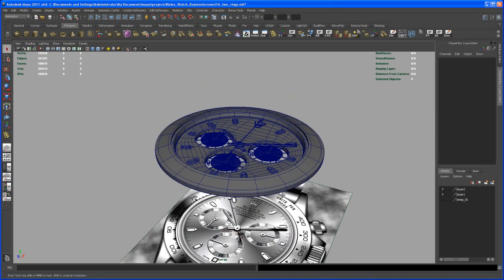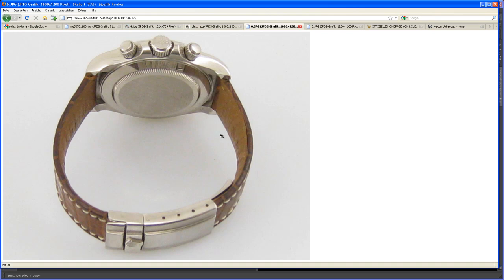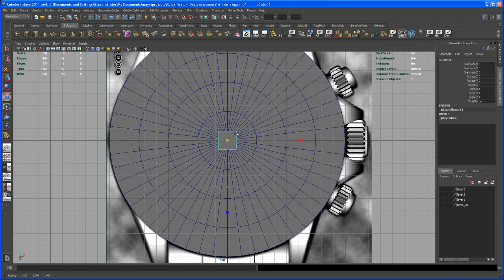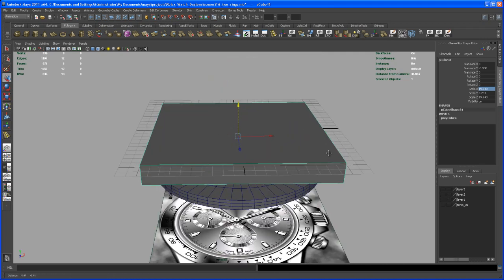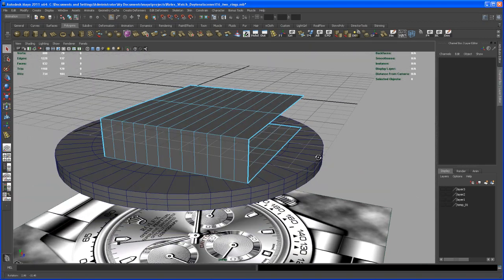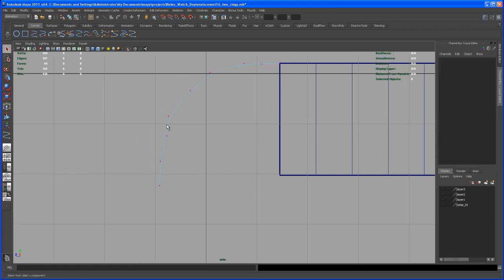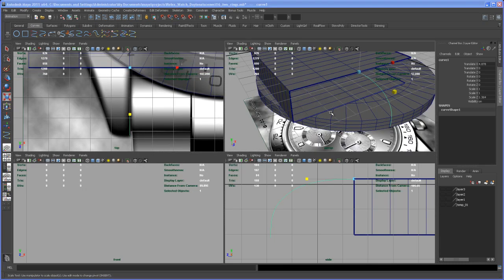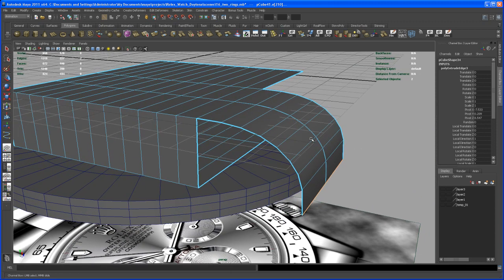Modeling tutorial in Maya - ROLEX DAYTONA watch - Part 17: main case rough shape